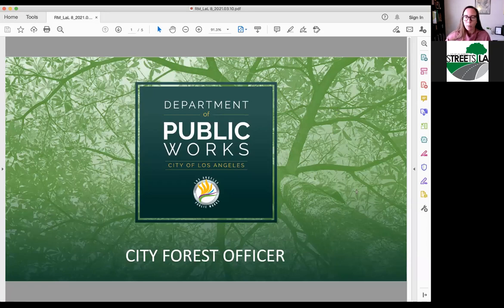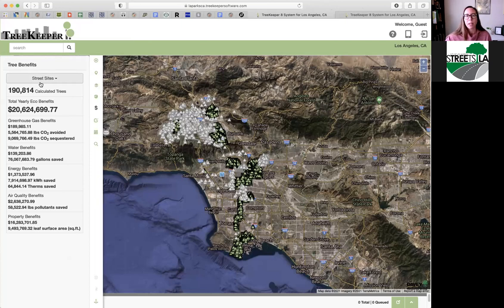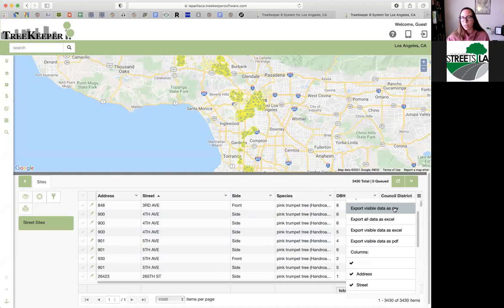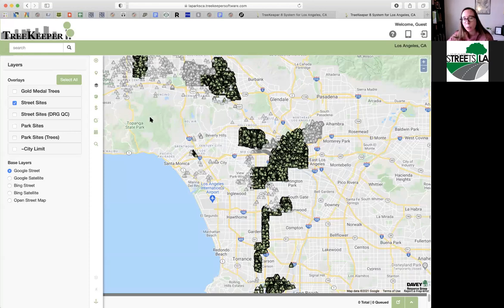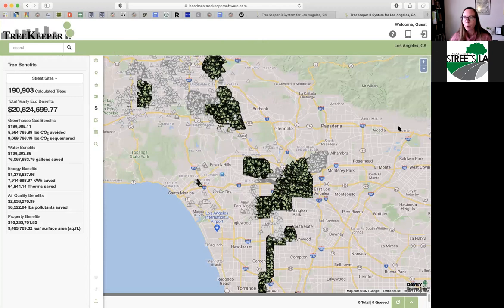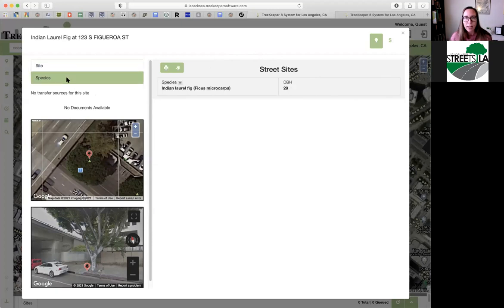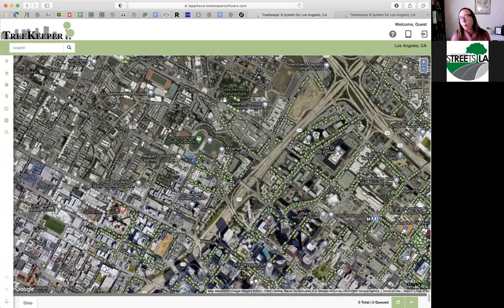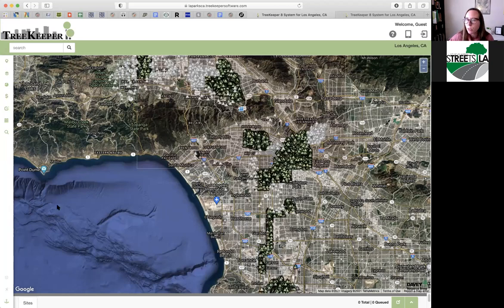Lunch and Learn March 10, 2021: Using the City's Treekeeper Software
In this session, Rachel walks attendees through use of the TreeKeeper 8 software, which the City of Los Angeles is using for its tree inventory.